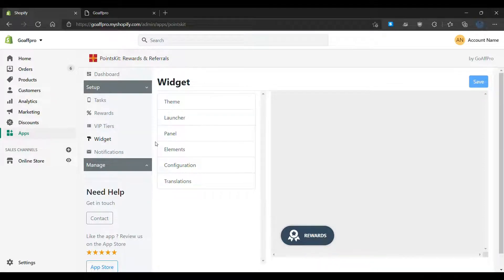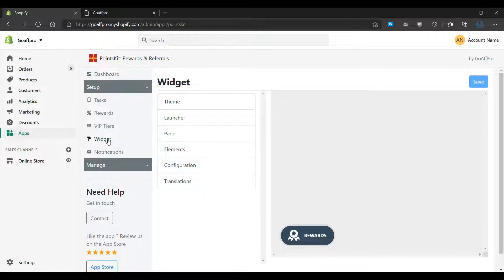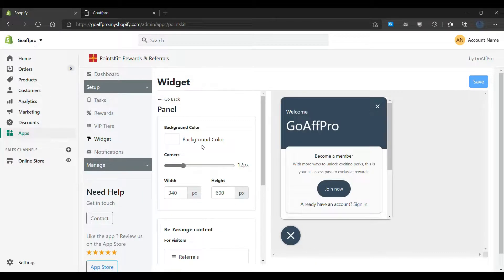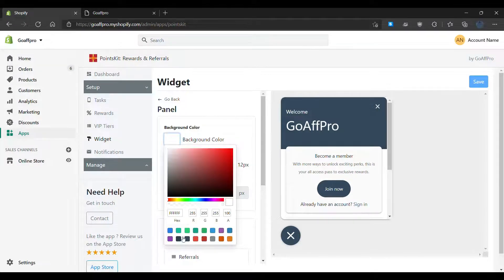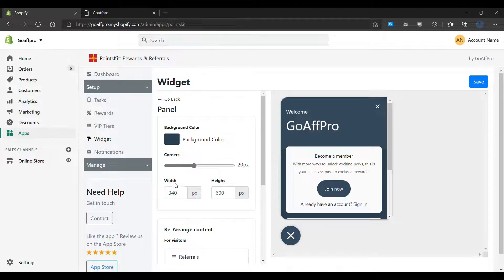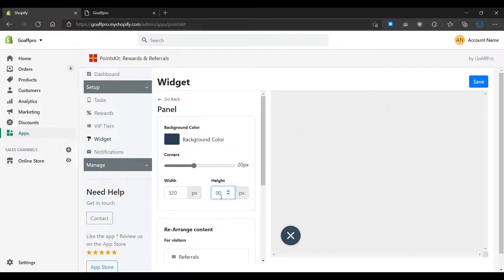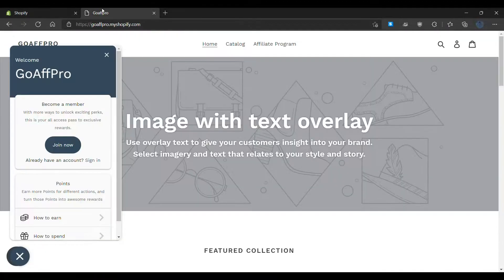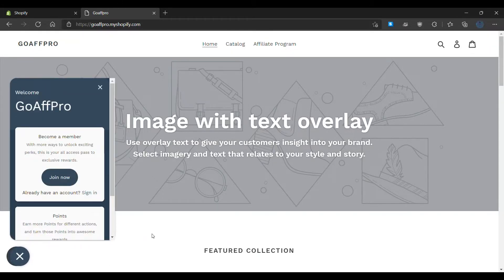Customize Widget Panel | How-to | PointsKit Rewards & Referrals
Video Instructions on how to customize the widget panel in the PointsKit Rewards & Referrals app.

PointsKit provides a complete loyalty and rewards program solution for your store.